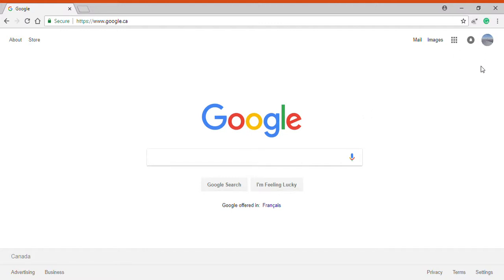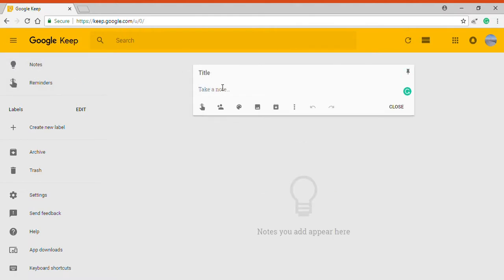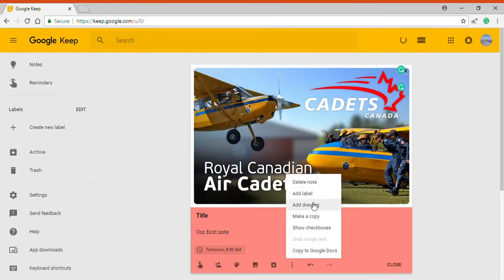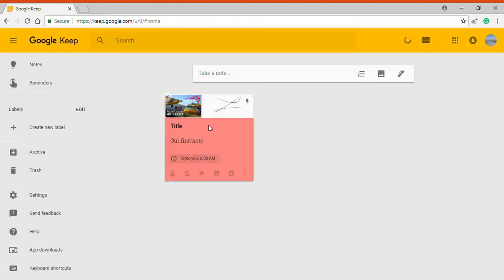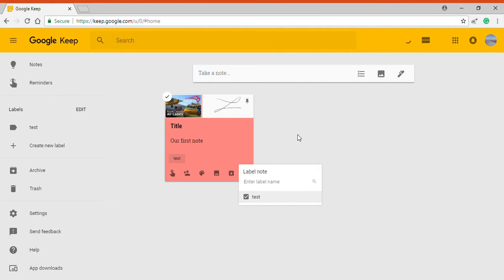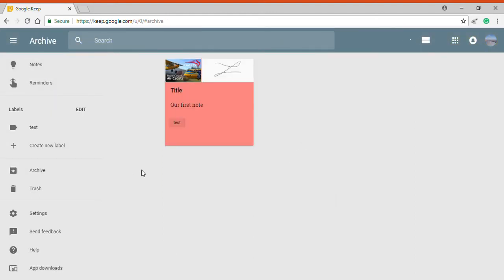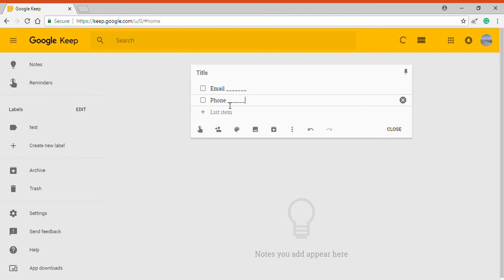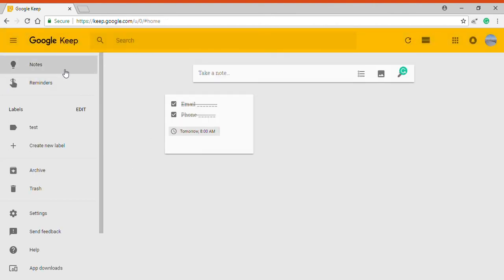Google G-Suite Tutorial: Keep